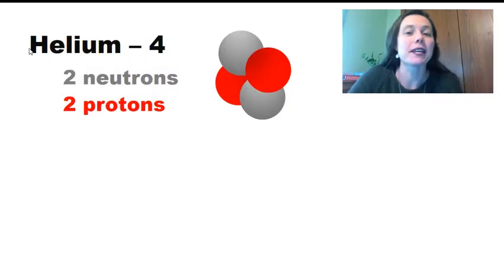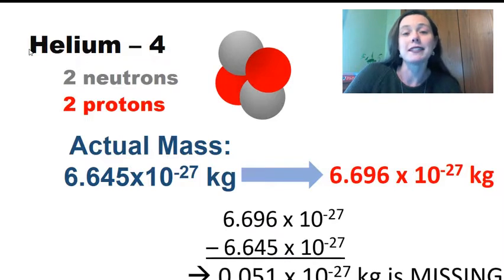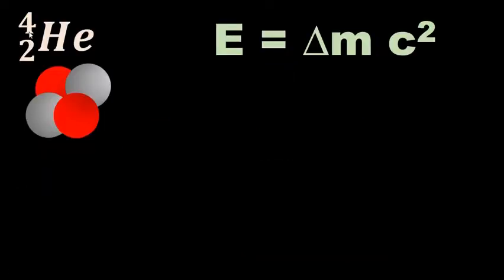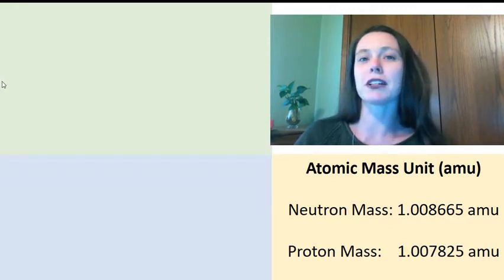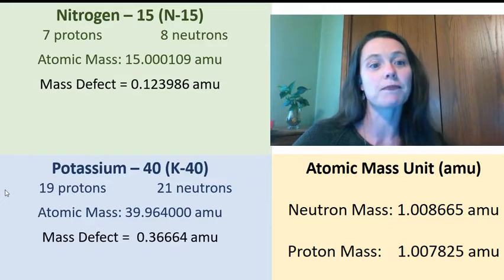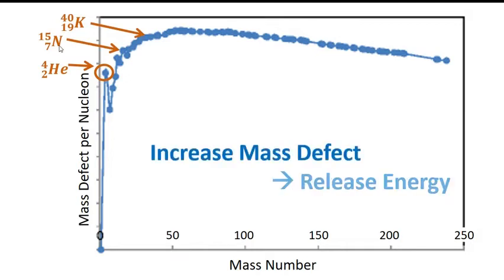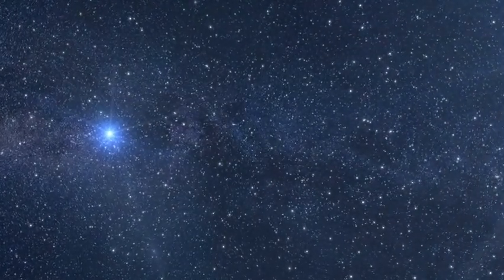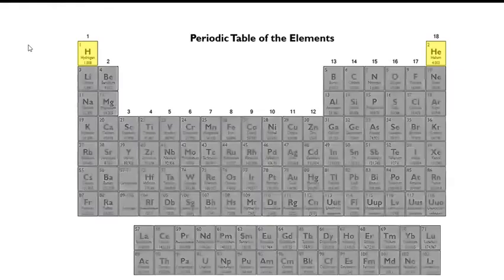Fusion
What is fusion? What is mass defect? Or binding energy? And how does fusion power the sun?